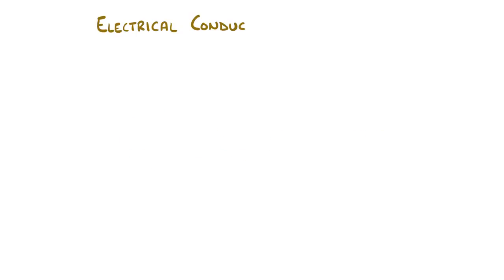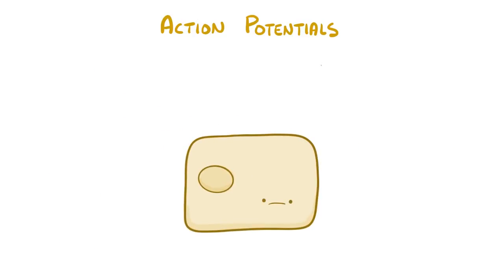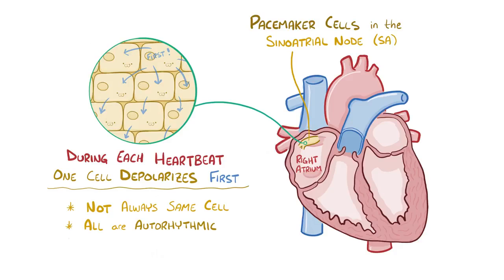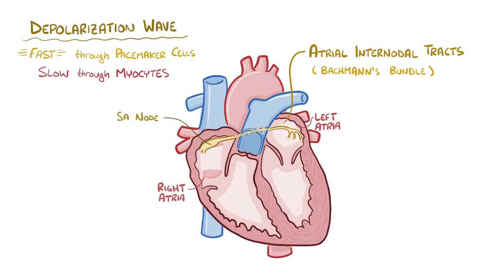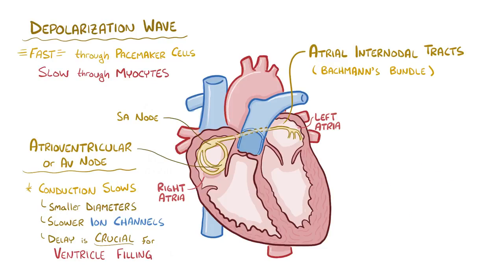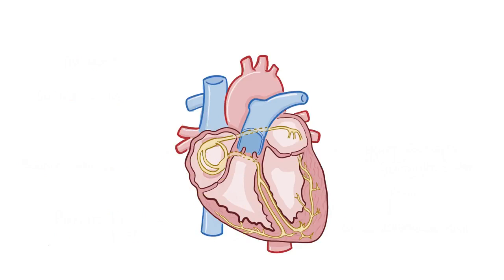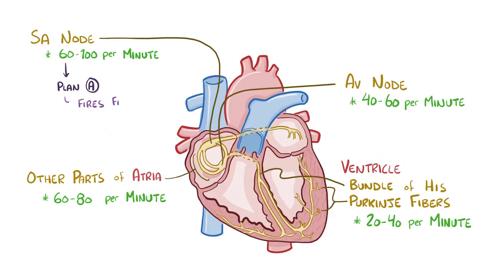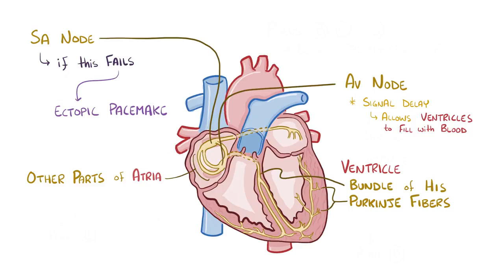19 October 2021(1)